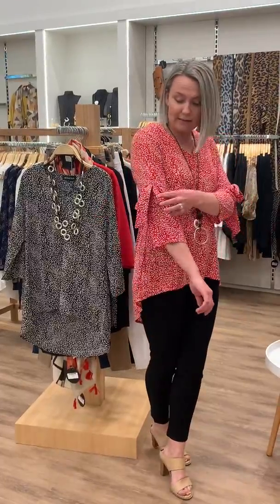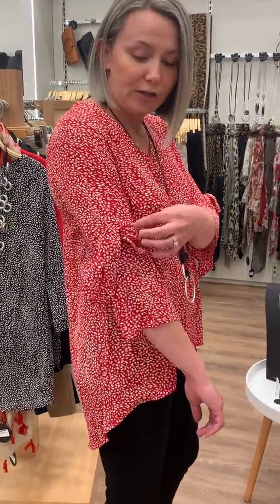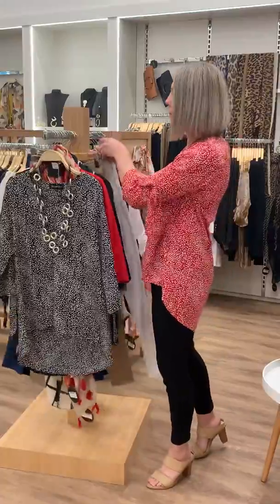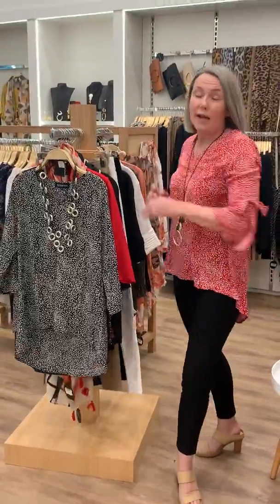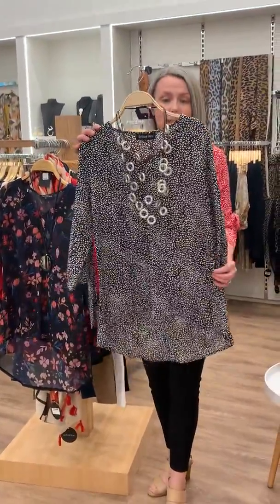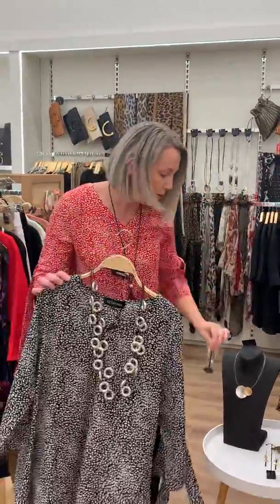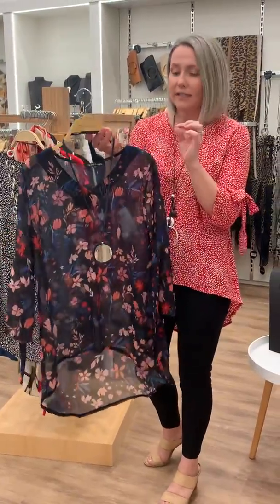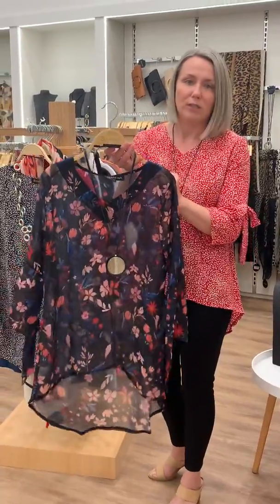Tie Sleeve Blouse - 3 Colours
Serafina styling from home - today we feature a stunning everyday blouse made in fun materials & features a tie on the sleeve